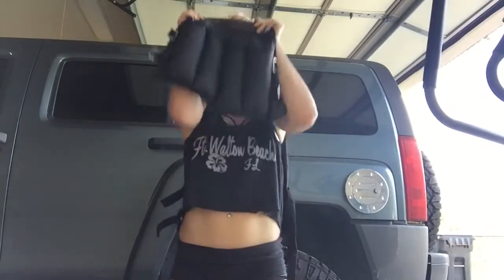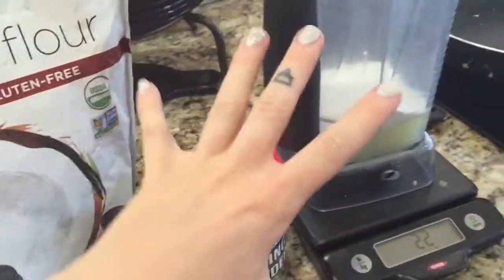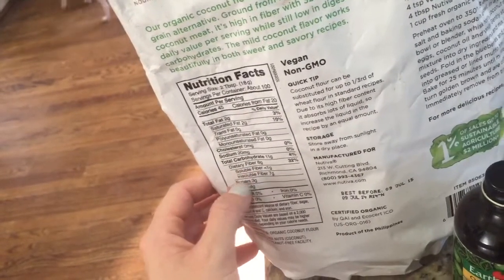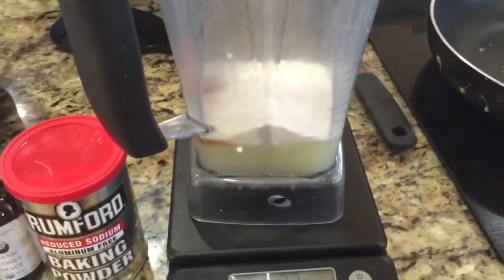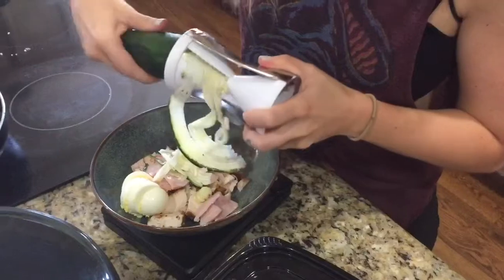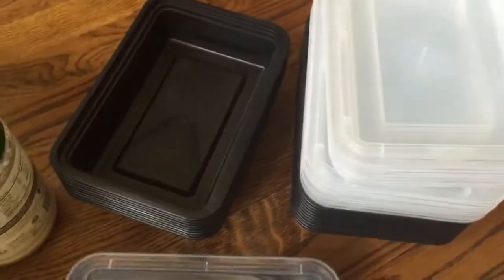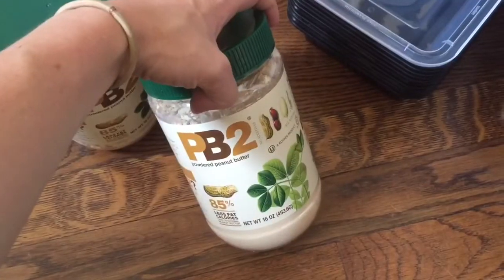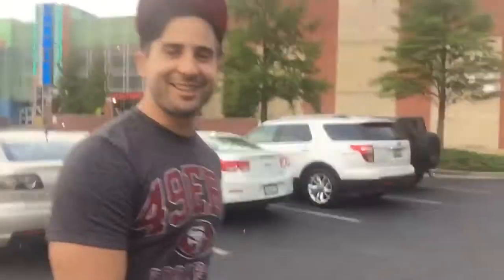Bikini Competition Prep | Ep 6 | Macros & Working Out On Vacation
Topics in this video: how to prep for a bikini competition, bikini contest prep how to, npc bikini division, npc bikini contest, npc bikini competition

GET MY LIGHTROOM PRESETS

GET MY PLANNER PRINTABLES